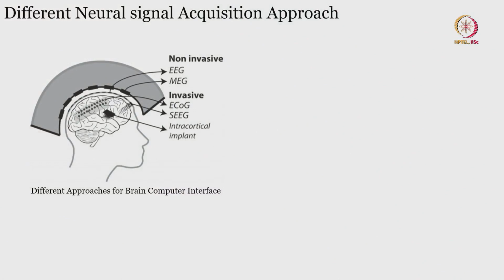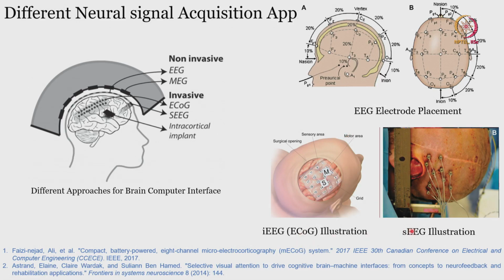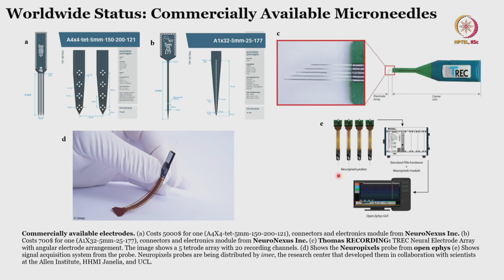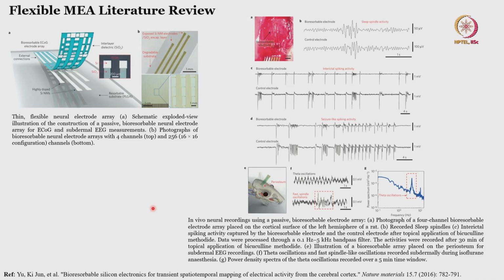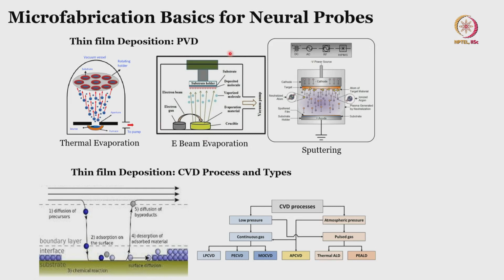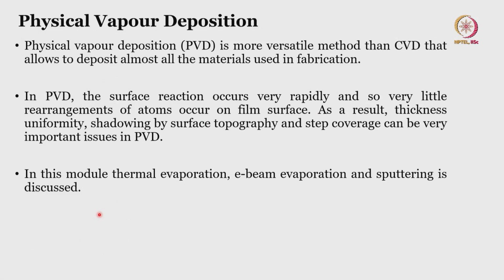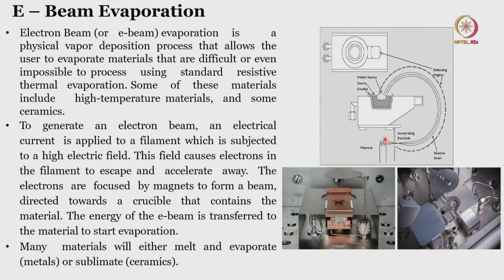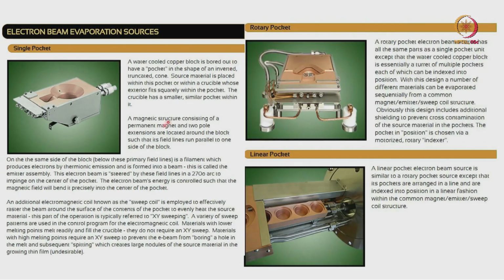Lec 50 Microengineering devices for Neural Signal Acquisiton